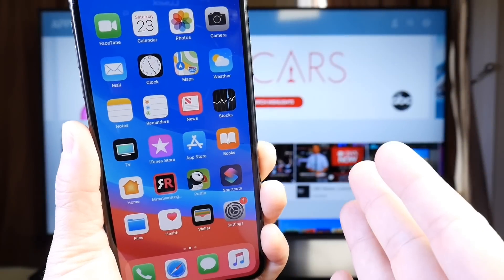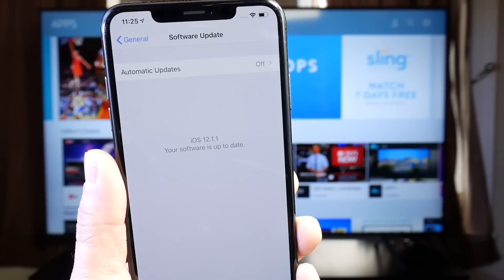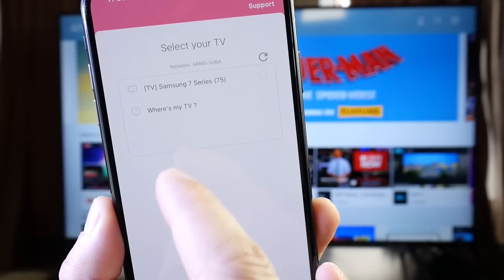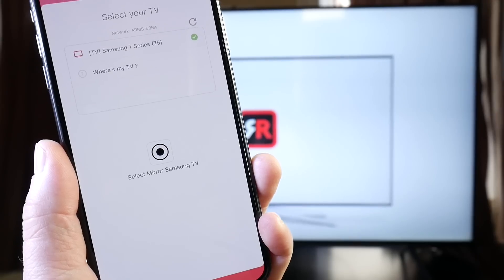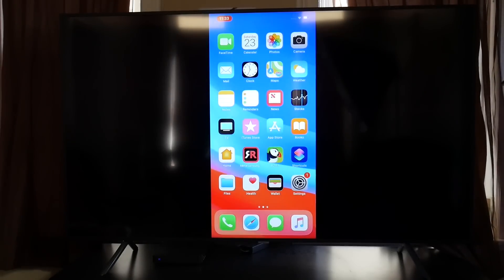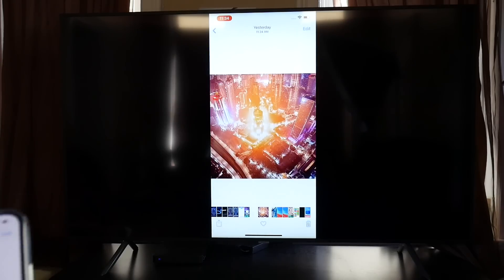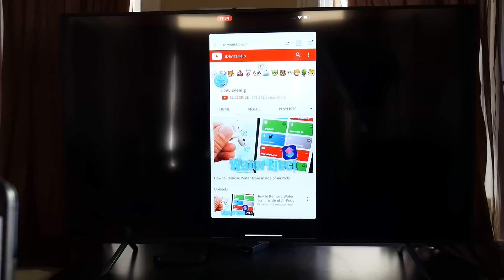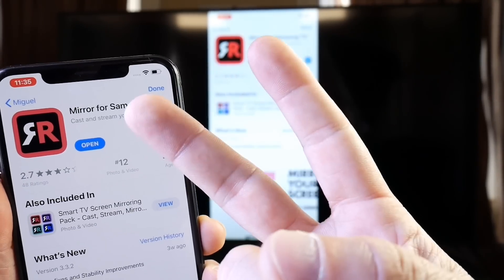Mirror iPhone to Samsung tv (No Apple TV Needed)